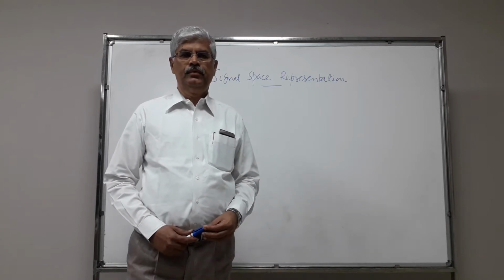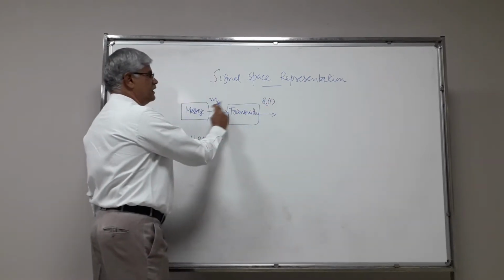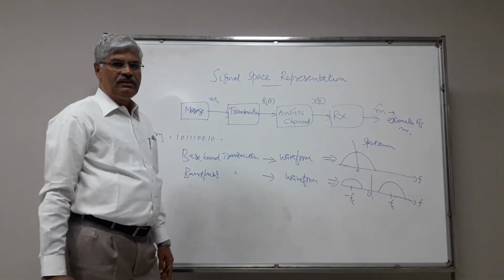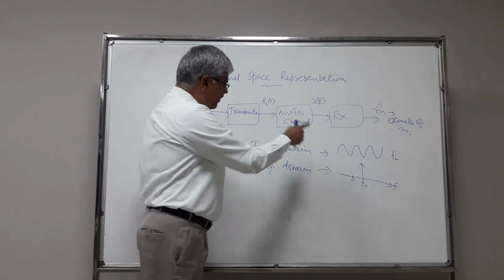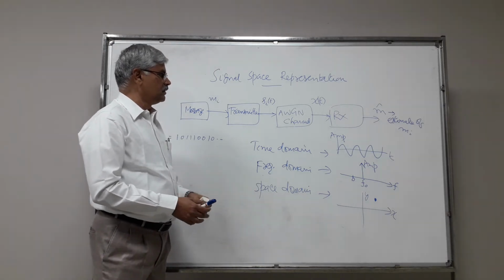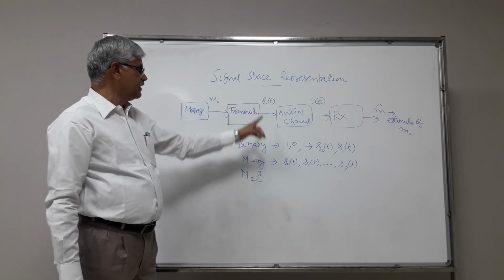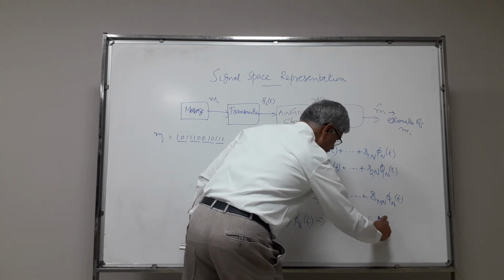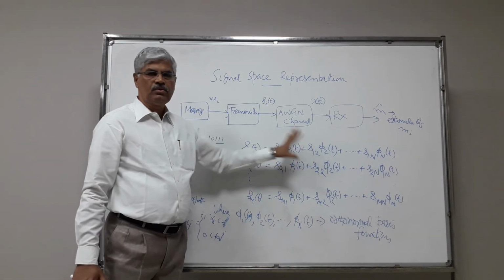SIGNAL SPACE REPRESENTATION : PART 1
By Dr. S. Shanmugavel, Professor (ECE) & Director, National Engineering College, Kovilpatti, Thoothukudi, Tamil Nadu.